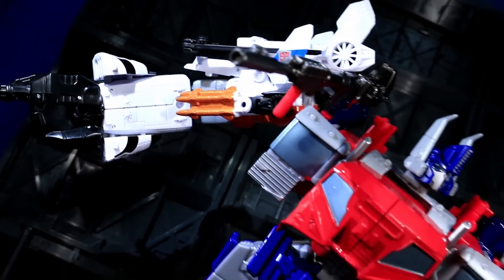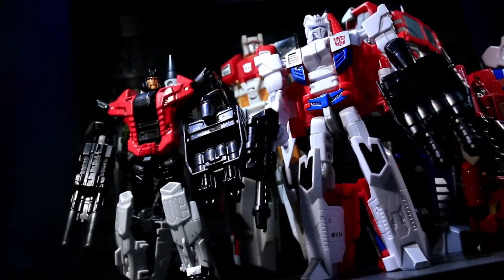Transformers Combiner Wars Gimmick Overview - Vangelus Review 265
An opening look at the shared gimmickery of 2015's Generations push.